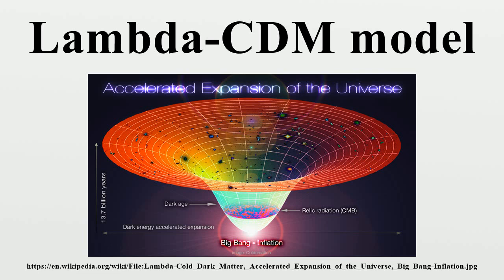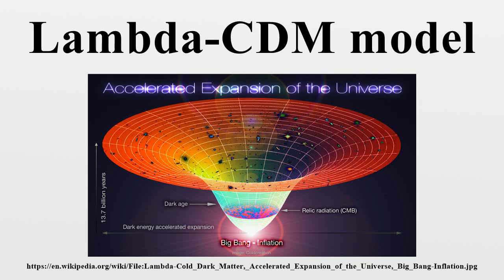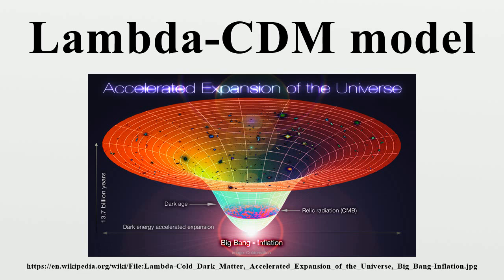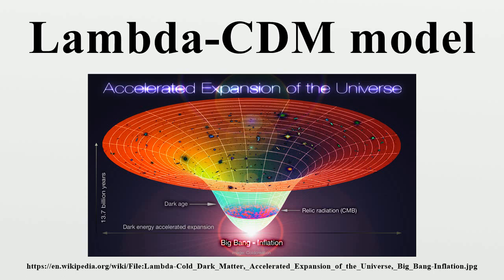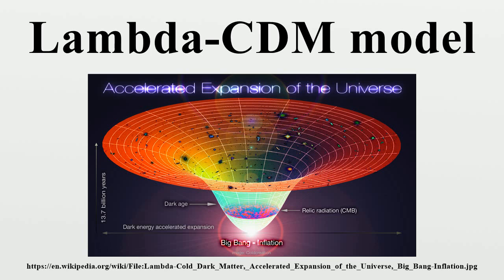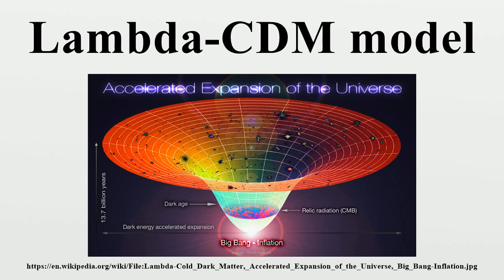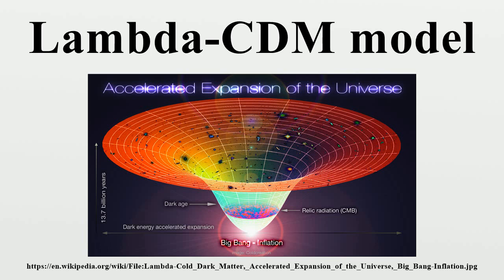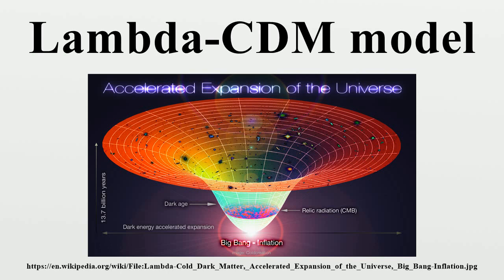Lambda CDM model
The ΛCDM or Lambda-CDM model is a parametrization of the Big Bang cosmological model in which the universe contains a cosmological constant, denoted by Lambda , associated with dark.

William Lane Craig is finally brought to his senses about cosmological realities and arguments for the existence of God ;^/ Lawrence M. Krauss is an internationally known theoretical physicist.

NOTE: Audio becomes in-audible at the 3:25 mark but comes back at 4:19 Colloquium given by Leonard Susskind on /9/2009 at The Perimeter Institute for Theoretical Physics in Waterloo, Ontario,.